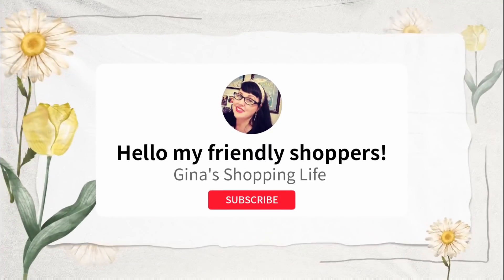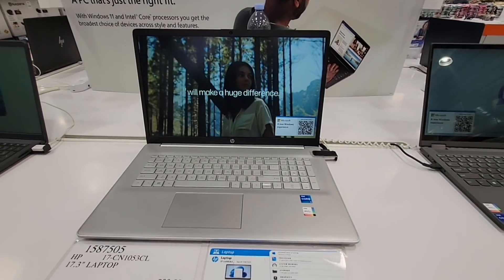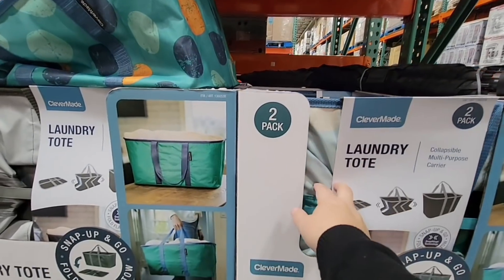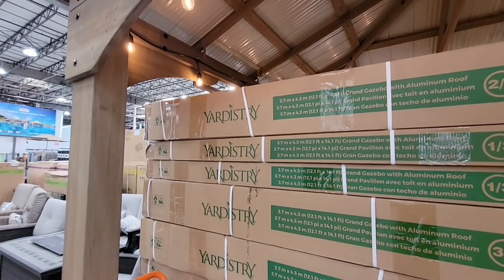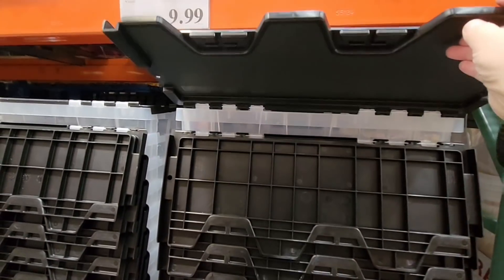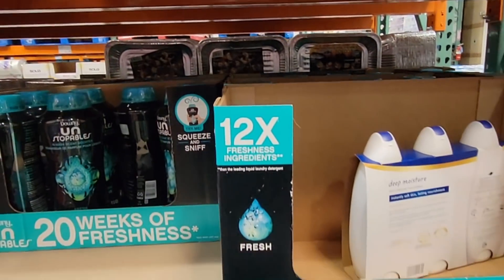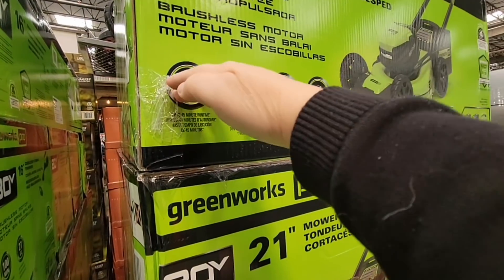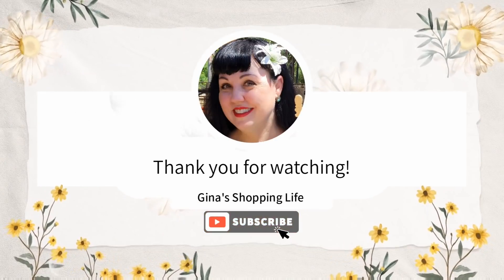COSTCO APRIL MEMBER SAVINGS ARE HERE! SO MANY GREAT DEALS!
Today are shopping at Costco for the April Member Savings deals!